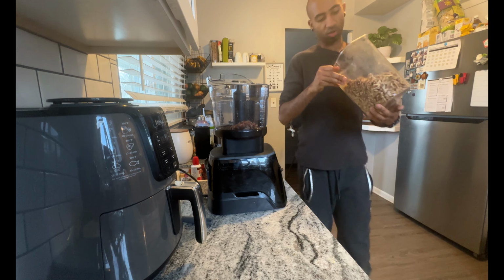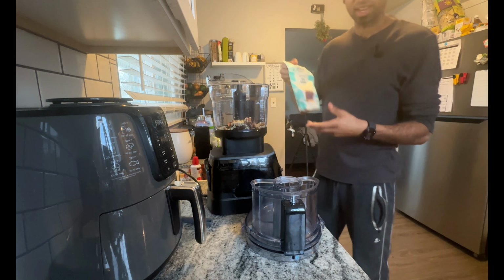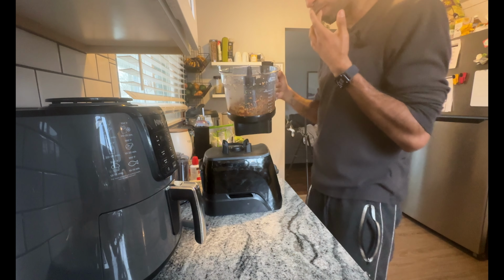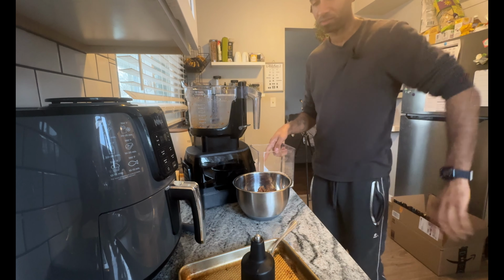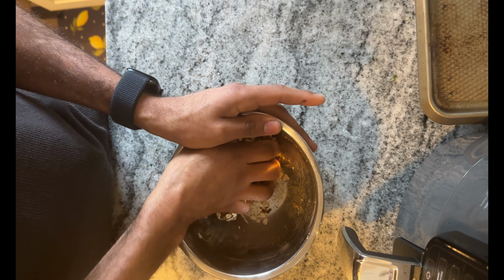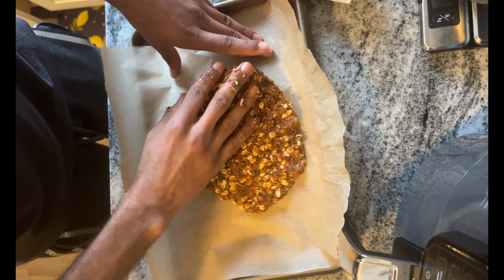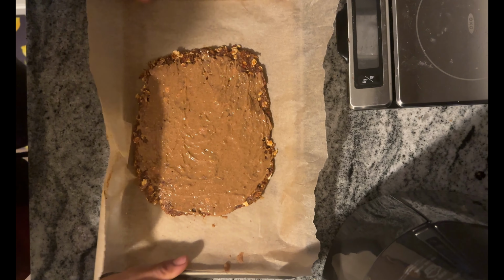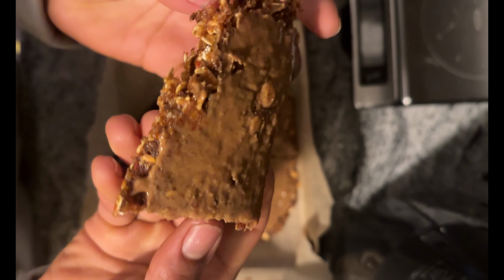These Delicious Oat Bars You NEED To Try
These delicious Oat Bars have been my favorite thing to make these last few weeks so I decided to share the recipe with you all so you can enjoy it as well :) Thanks for watching!

All my products I use, you can find here in my Amazaon Storefront (At No Additional Cost) :

Knife Set: